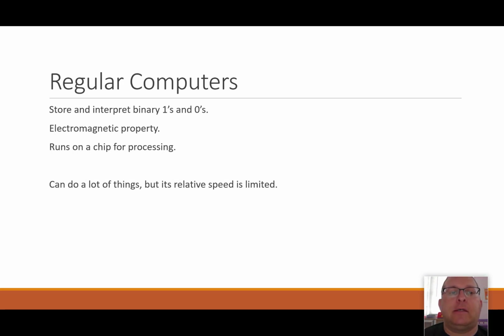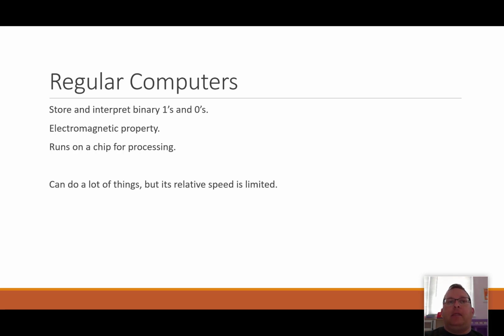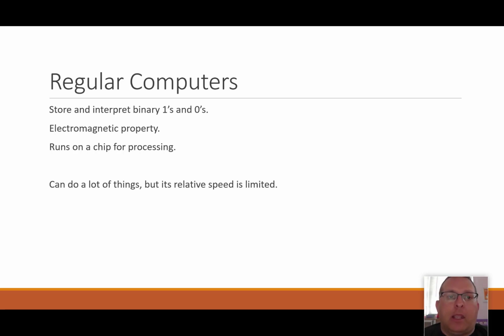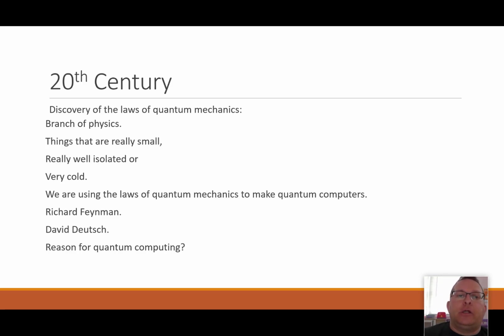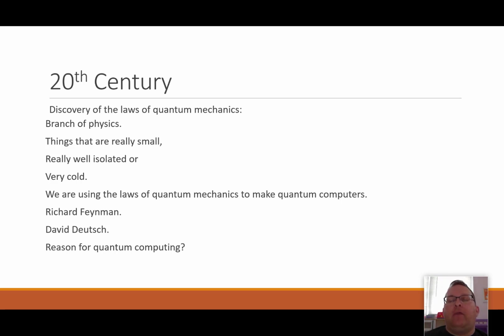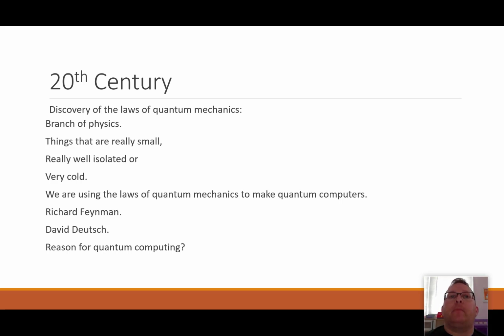Completed History of Computing